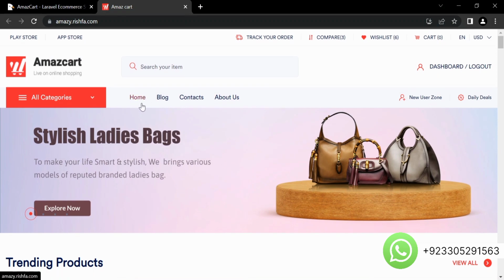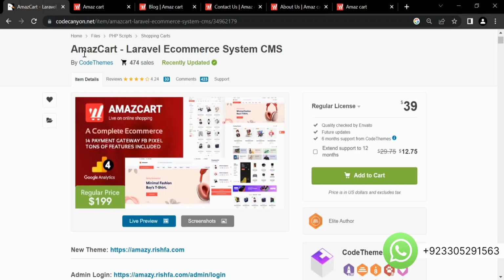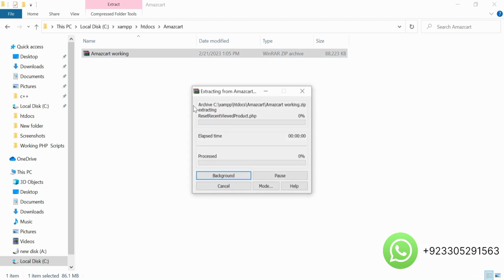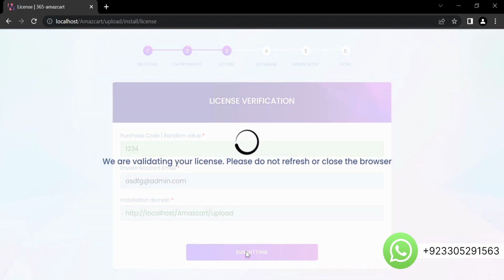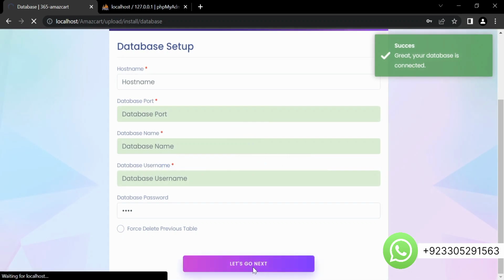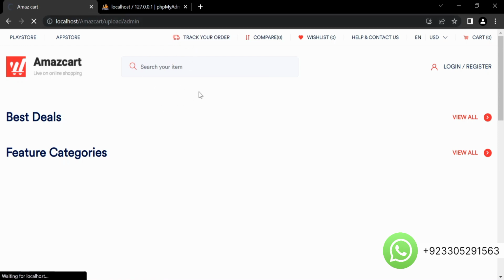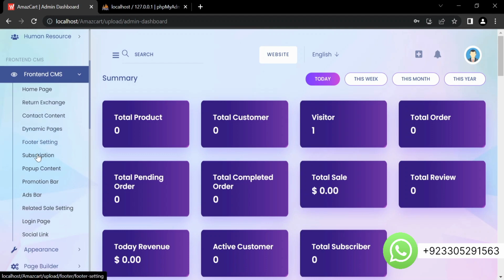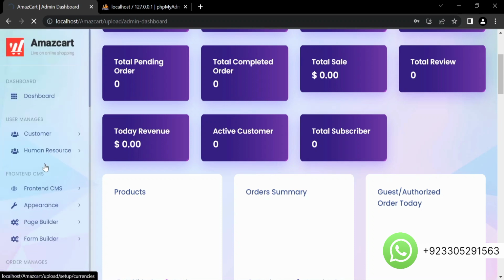Create Complete E-commerce Website with AmazCart php script | Codecanyon script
In this video tutorial, you will learn how to create a fully functional e-commerce website using AmazCart PHP script, which is available on the Codecanyon marketplace. AmazCart is a powerful script that comes with a range of features and functionalities, including product management, order management, payment gateway integration, and much more.

Throughout the video, you will be taken step-by-step through the process of setting up your e-commerce website with AmazCart. You will learn how to install the script, configure the settings, add products, set up payment gateways, and customize the look and feel of your website.

By the end of the tutorial, you will have a fully functioning e-commerce website that you can use to sell your products online. Whether you're a business owner or a developer looking to create an e-commerce website for a client, this video tutorial will provide you with all the information you need to get started with AmazCart.

AmazCart
E-commerce website
Codecanyon script
PHP script
Website development
Payment gateway integration
Product management
Order management